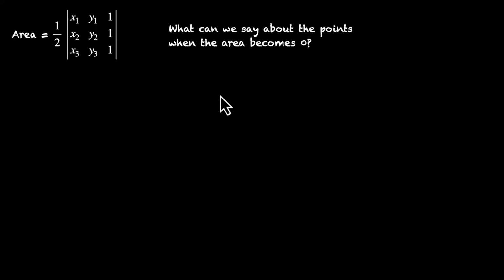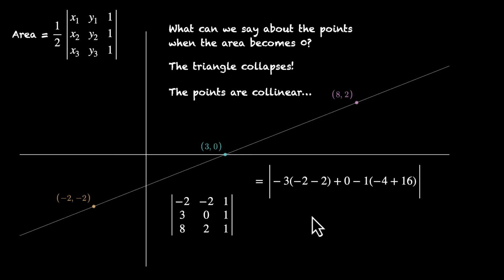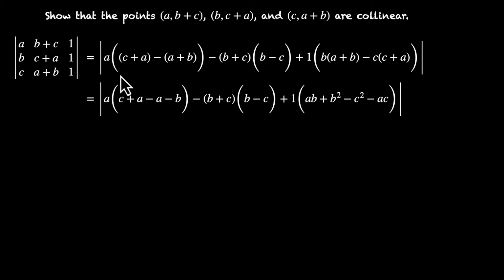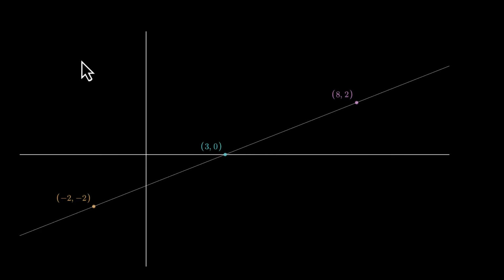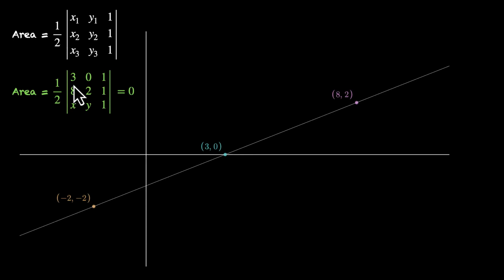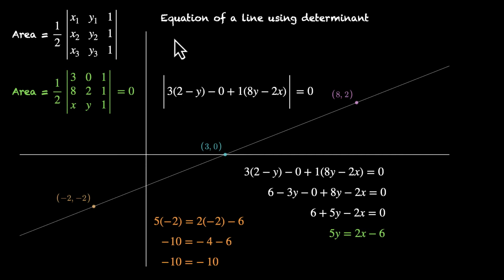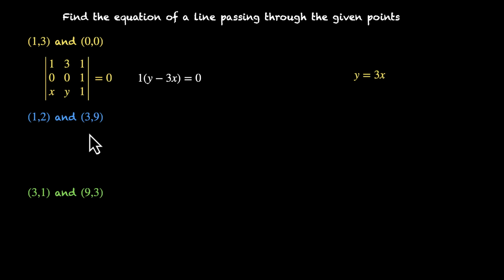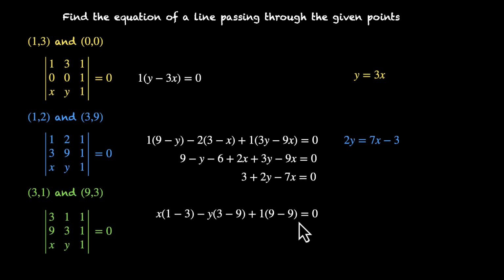Finding equation of a line using determinants | Grade 12 | Math | Khan Academy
In this video, we learn how to use the determinant formula to prove that a set of 3 points are collinear. We first understand the concept and then apply it on a practice problem. We then use the determinant formula to find equation of a line given the coordinates of two points lying on the line. We also practice a few problems on finding the equation of lines passing through given pair of points.

Courses on Khan Academy are always 100% free. Start practicing—and saving your progress—now!

Timestamps:
0:00 What happens when the determinant is zero?
1:55 Proving sets of points are collinear
3:47 Using determinant to form equation of a line
5:55 Practice problems on forming equations of lines